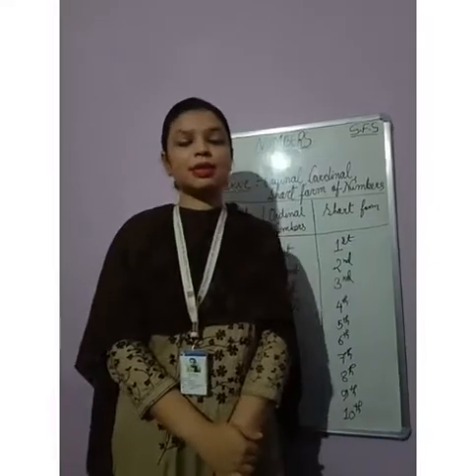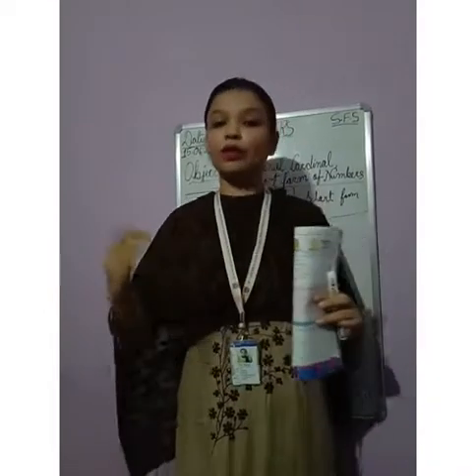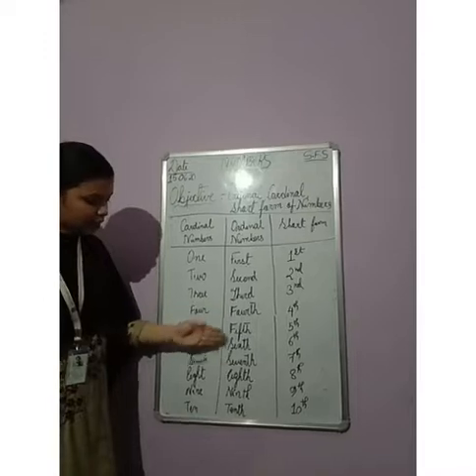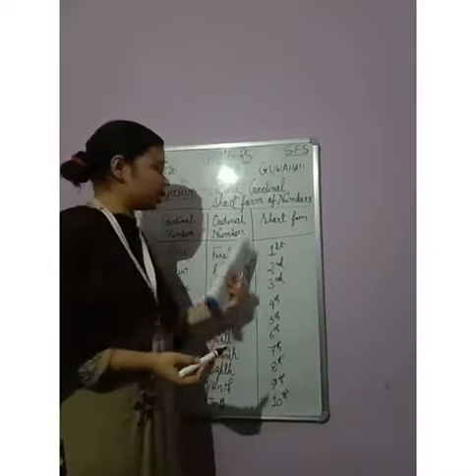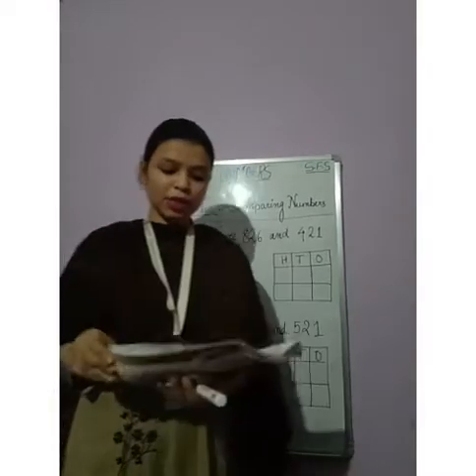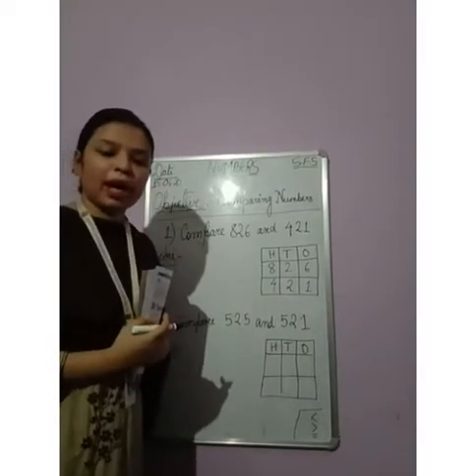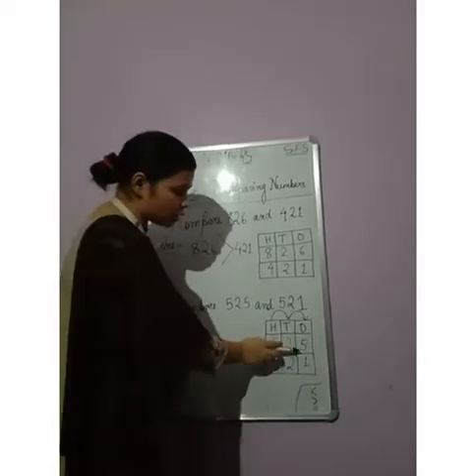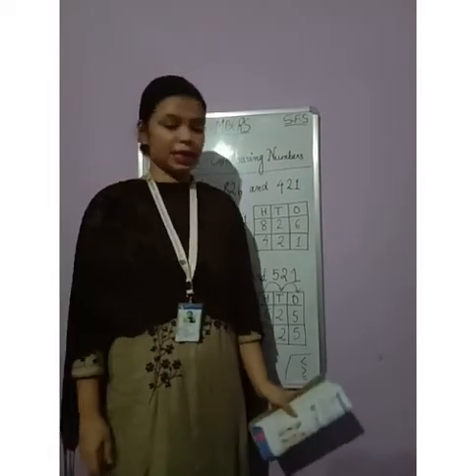Numbers and Comparing Class-2(C) Date-15/06/20